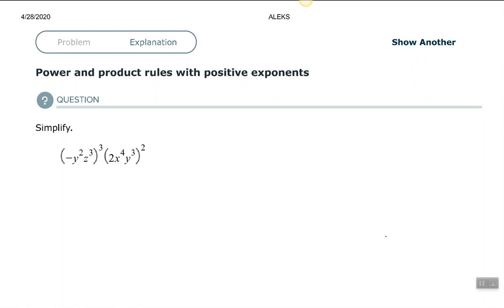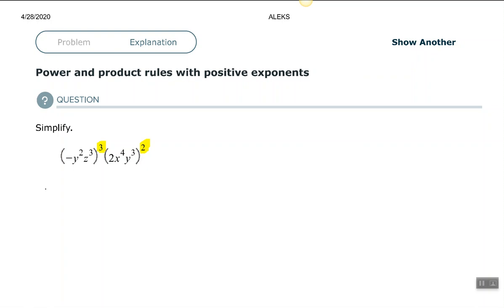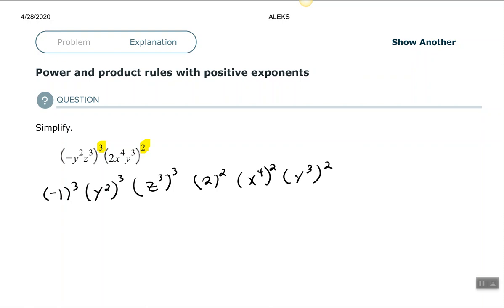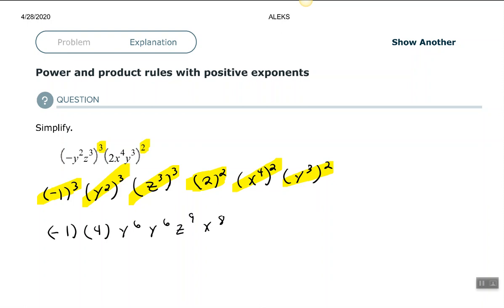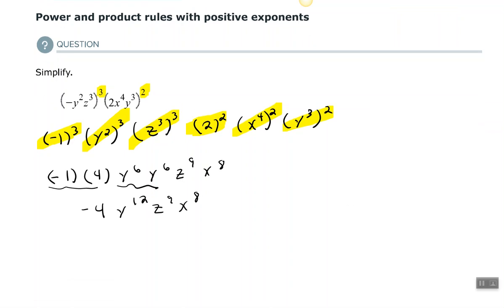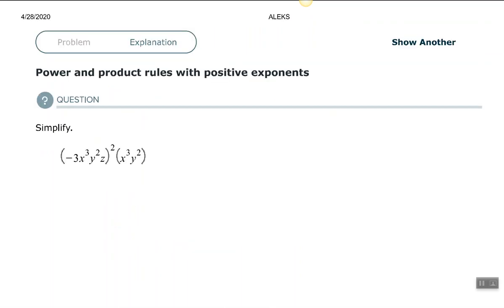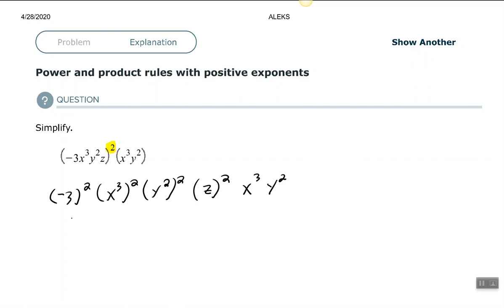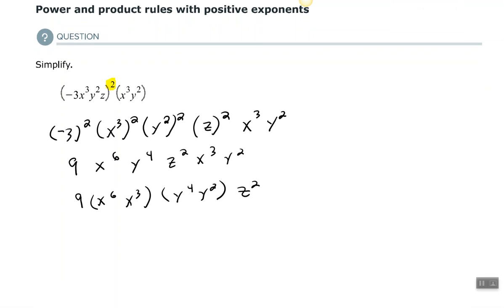Power and product rules with positive exponents